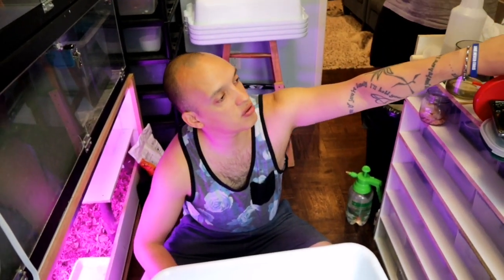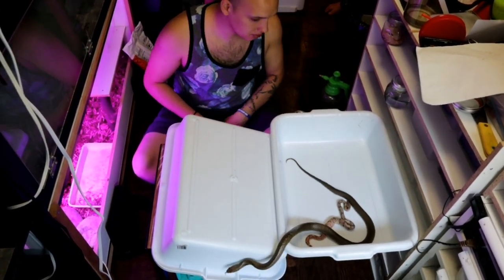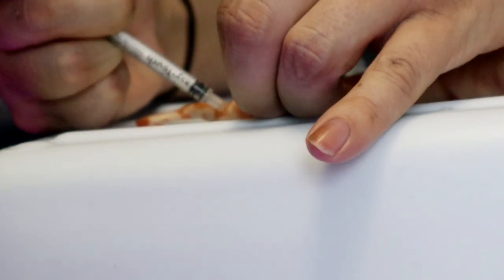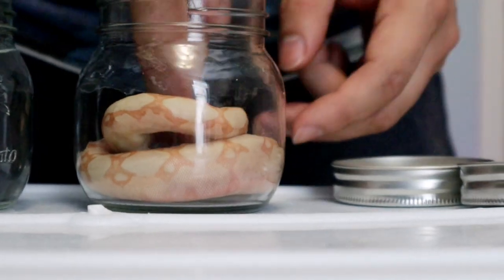How to Preserve a Dead Snake in Alcohol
Become a How to Preserve a Dead Snake in Alcohol (2020)

In this video I'll show you how to preserve a dead snake in alcohol.
In a baby boa litter this year half the baby boas were dead... at least now they don't just get thrown out!

About Me!
I'm a full time daddy and Hairdresser by trade. Wanted a pet golden greek tortoise so went to a reptile show. There weren't any, instead just thousands of snakes which was scary. Held one, fear turned into fascination, bought one. Here I am now teaching tons of people to face their fears and see snakes for the lovely creatures that they are!